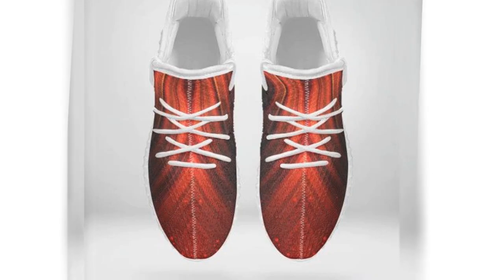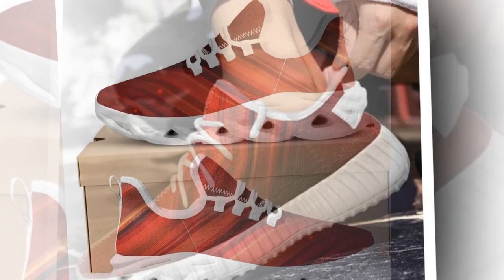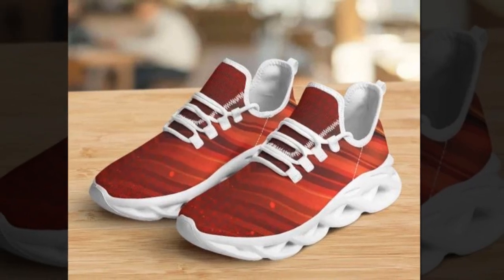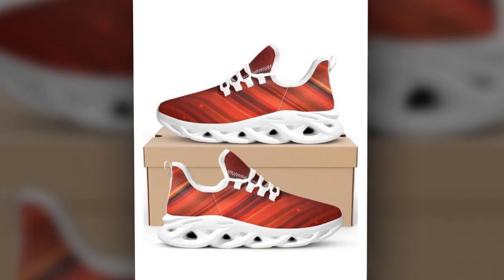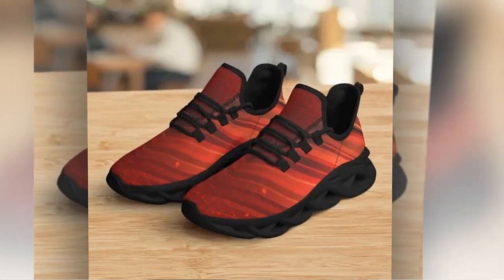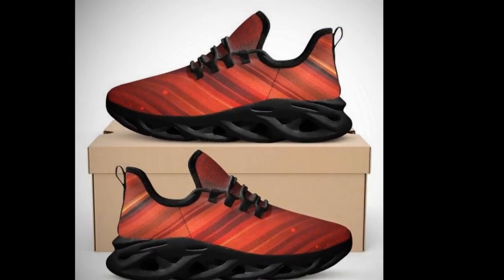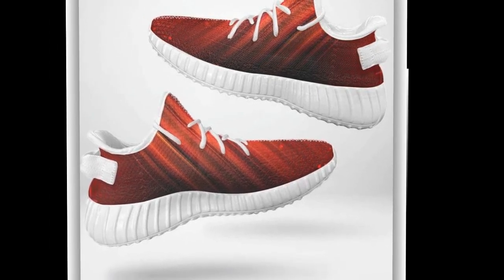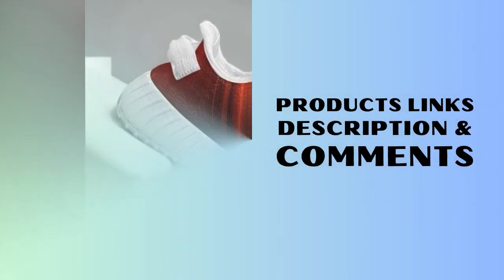Zasav's Work Shoes for Women (Style and Comfort)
⭐ = Zasav's work shoes for women offer the perfect blend of style and comfort. Designed for long hours of standing, these shoes feature wave-designed soles that provide exceptional support and stability. The moisture-wicking mesh upper ensures your feet stay cool, while the lightweight construction offers effortless wear. Versatile and stylish, these shoes match seamlessly with various outfits, making them a great addition to your wardrobe. Discover the ultimate in comfort and fashion with Zasav's top-rated work shoes, crafted to keep you looking and feeling great all day long.

𝑽𝒊𝒅𝒆 𝑬𝒅𝒊𝒕𝒐𝒓: Abdullah As Sayem.
𝑽𝒐𝒊𝒄𝒆: Yubair Hossain.
𝑺𝒄𝒓𝒊𝒑𝒕: Atiqur Rahman.